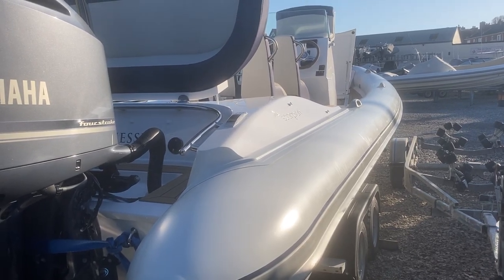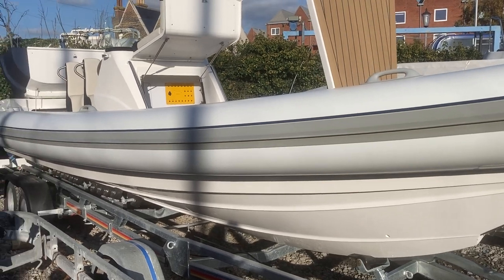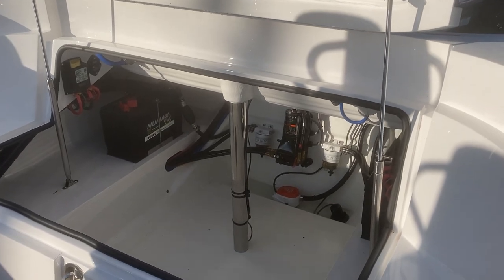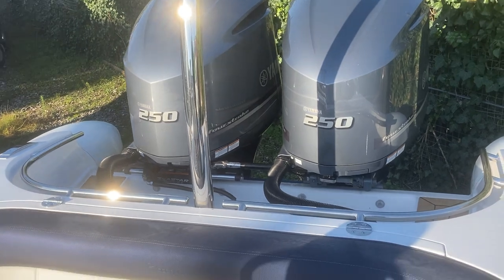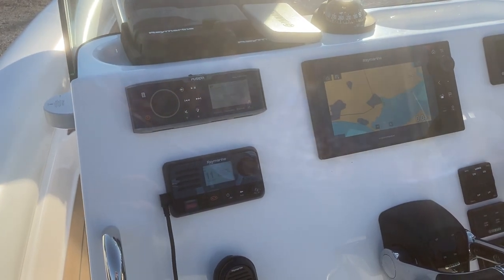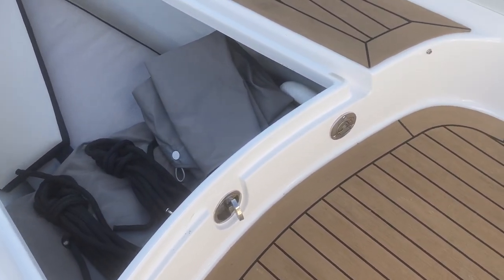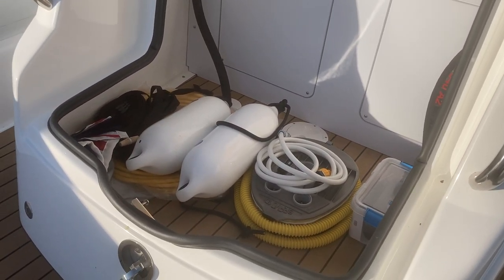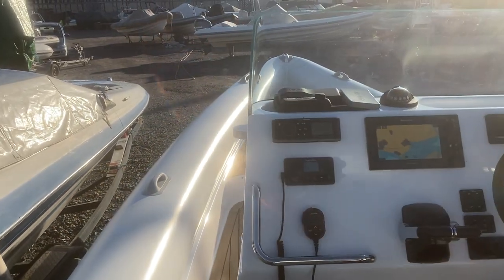Scorpion Serket 88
Viewing of a stunning 2020 Scorpion Serket 88 for sale with Lymington Marine Sales